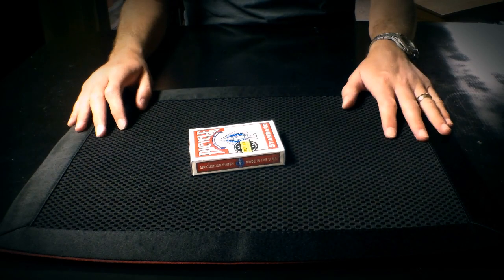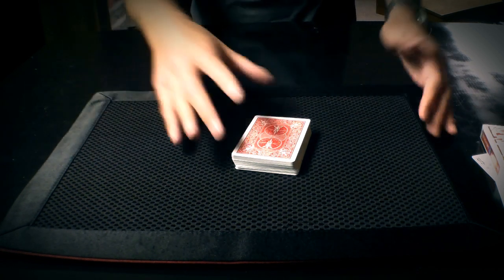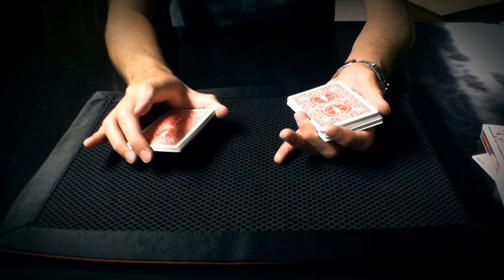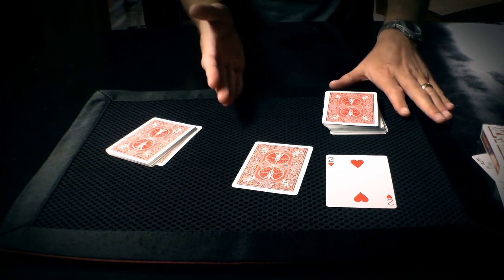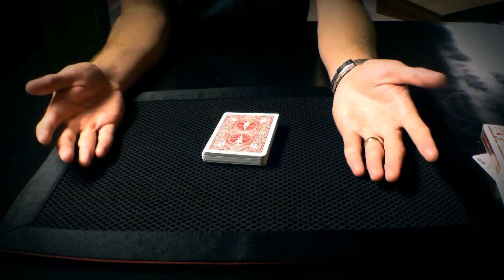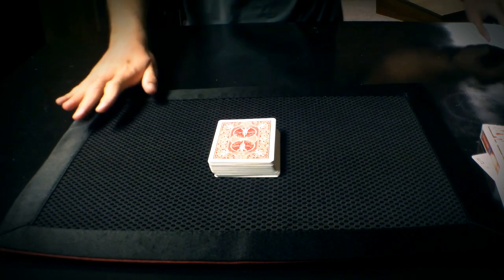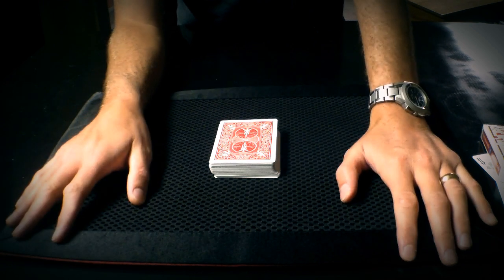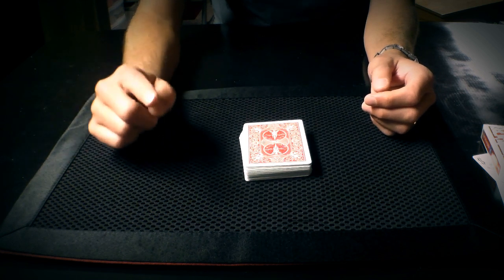"Any Card at any Math Equation" Guess The Method (Trick 10)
For a nice round number on the series... here is Guess The Method Trick number 10!

Take a look and write your guesses below in the comment section.  A follow-up video will come shortly with a discussion on the methods used.